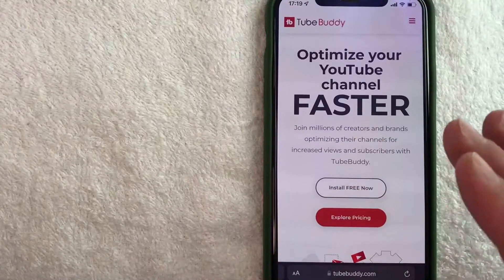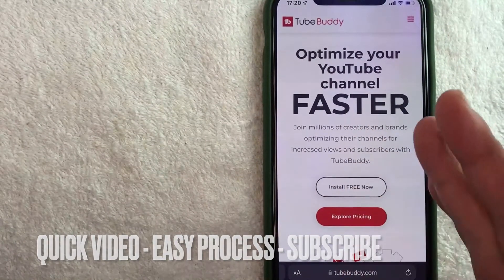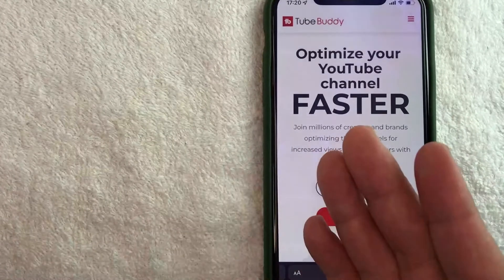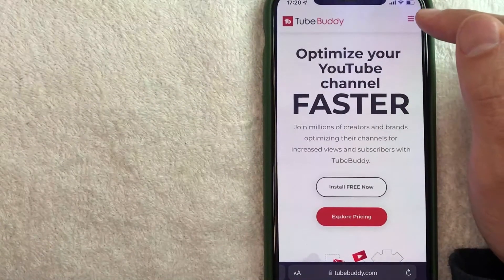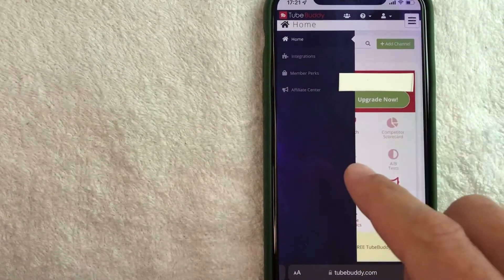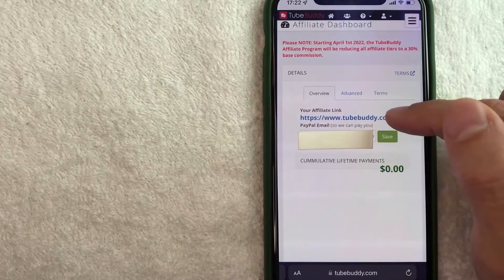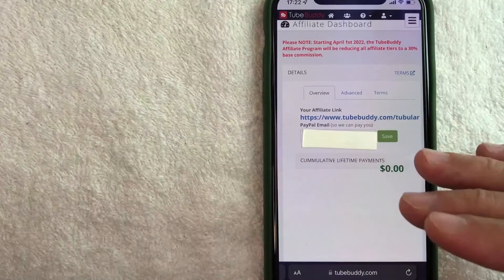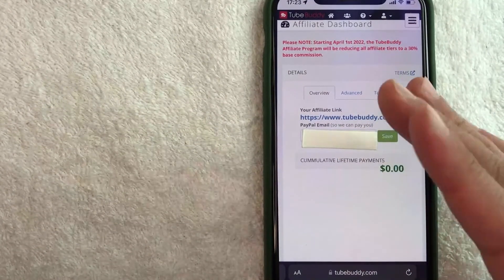✅ Tubebuddy Affiliate Code 🔴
OUR HISTORY.
TubeBuddy launched in December 2014, but we have been building tools in the YouTube space for 15+ years now – since before it was owned by Google!
OUR MOTIVATION.
We report to you. We strive to keep you happy and help you succeed on YouTube; not to squeeze every last dollar out of you to satisfy an investor.
OUR MISSION.
Being a YouTuber is tough. Our mission is to build tools that help make you and the entire YouTube community a happier and more productive bunch.